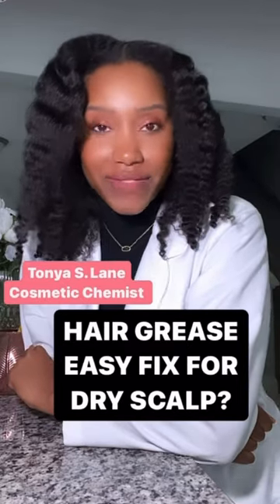HAIR GREASE EASY FIX FOR DRY SCALP?!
Hair grease provides essential benefits for the scalp and hair. It effectively seals in moisture, preventing dryness and flakiness, while also reducing breakage, leaving hair softer and more manageable.

✨Here’s how to use hair grease to fight a dry scalp!

✨Section hair for easier application.
✨Use fingertips to apply hair grease.
✨Rub product between palms to warm.
✨Gently apply grease onto the scalp.
✨Repeat for each section if hair is sectioned.
✨A little goes a long way, so start small; add more if needed.
✨Style hair as usual.
✨Repeat throughout the week as needed.
✨My favorites are Blue Magic Indian Hemp and Softee!

✨For more natural hair care secrets from a cosmetic chemist, grab your copy of the Practical Solutions for Natural Hair ebook